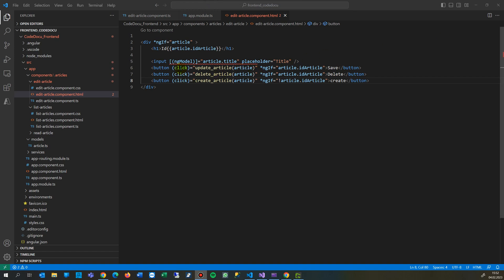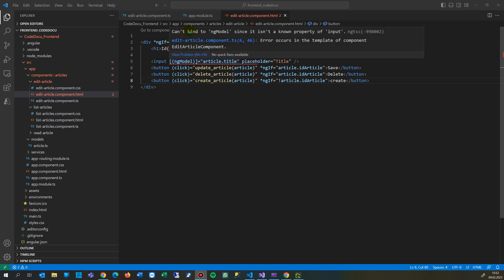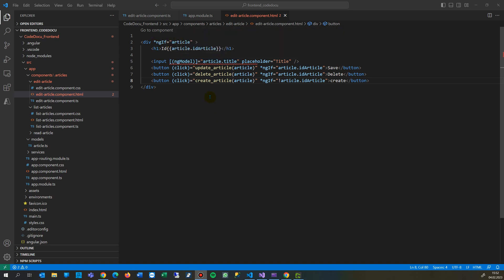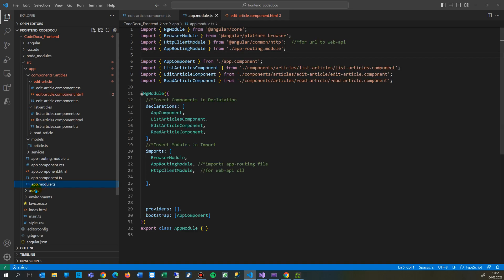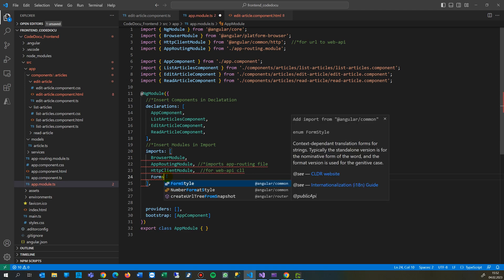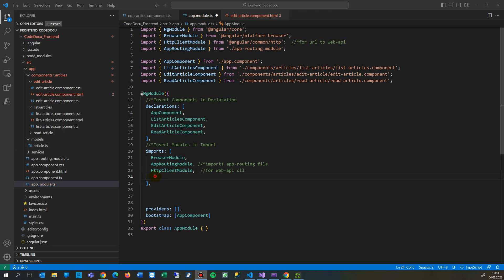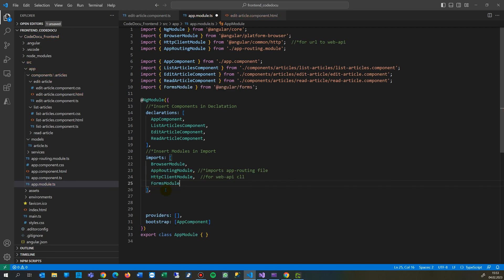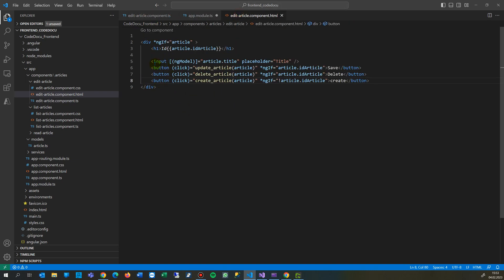Angular Error: Can't bind to 'ngModel' since it isn't a known property of 'input'.ngtsc(-998002)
Solution: Add FormsModule in app.module.ts